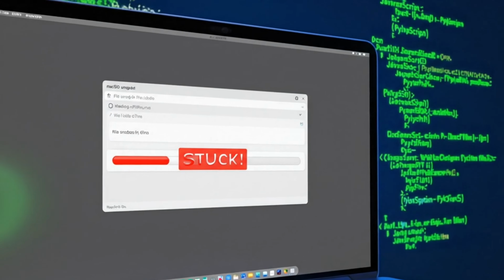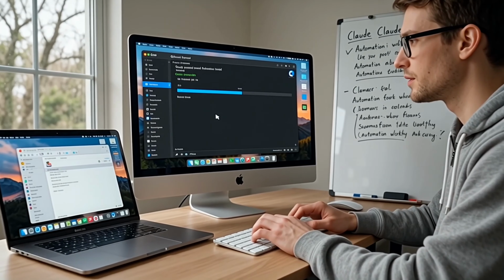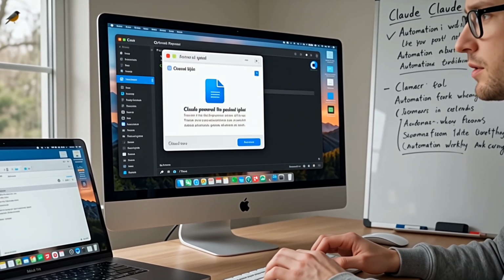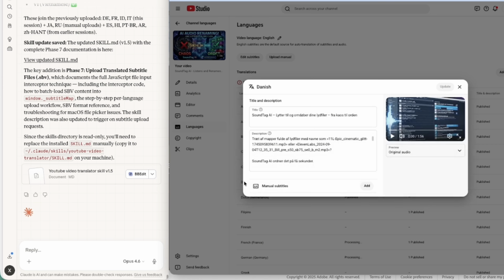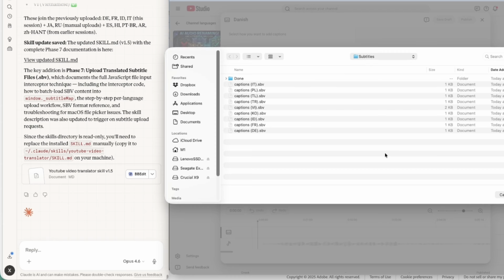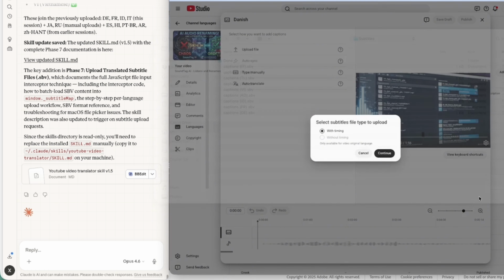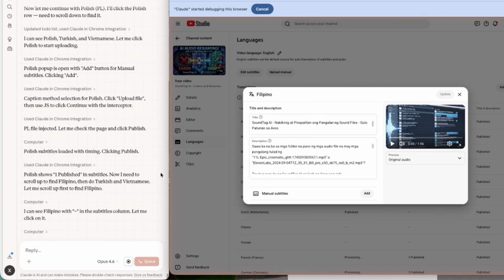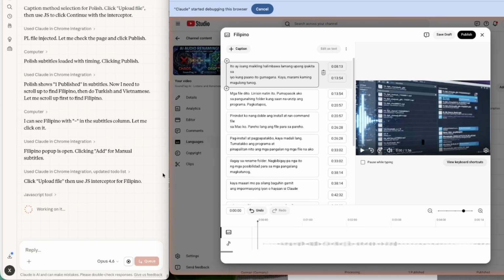MacOS File Upload Window Bypass: Get around native OS file upload dialogs in browser automation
Bypass OS-native file upload dialogs in browser automation using JavaScript interception and DataTransfer injection.

Does your browser automation freeze every time it hits a native macOS file upload dialog? Whether you're using Puppeteer, Playwright, Selenium, or Claude Computer-Use, that native OS popup sits completely outside the browser's DOM—meaning your script is dead in the water waiting for a human click.

Until now. 🚀

In this video, I reveal the "Secret Script" that completely shatters this limitation. By using a clever JavaScript interceptor and the DataTransfer injection, we can bypass the OS file picker entirely and inject our files directly into the browser.

🛠️ HOW IT WORKS (The 3-Step Bypass Method):

Step 1: Prepare the Payload
We use the included prepare_injection.py script to convert your target file (CSV, JSON, text, etc.) into JS-safe, Unicode-escaped chunks. This prevents large files or special characters from breaking your automation script.

Step 2: Prime the Interceptor workaround
Before clicking the upload button, we inject the prepared file data into window.__pendingFile and load our custom interceptor.js.

Step 3: Trigger and Bypass
When your automation tool clicks the input type="file" button, our script intercepts the call. Instead of opening the freezing macOS dialog, it instantly creates a DataTransfer object, attaches your file, forces the input to accept it, and dispatches the native change event so the frontend framework (React, Angular, Vue) registers the upload perfectly.

⏱️ CHAPTERS:

0:00 - The Problem: Why Automation Freezes on Uploads
0:59 - The Concept: Bypassing the Native OS Dialog
1:43 - Magic bypass of File Upload window
1:57 - Get the Files & Unlock Your Automation:
agensi.io

💻 Compatibility:
Works cross-browser (Chrome, Firefox, Safari, Edge) and framework-agnostic. Battle-tested against complex sites like YouTube Studio.